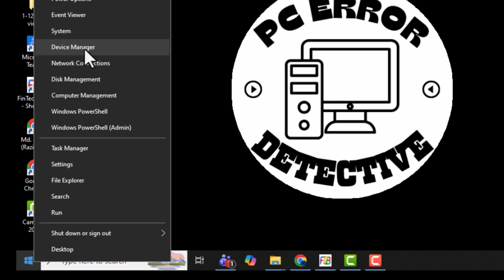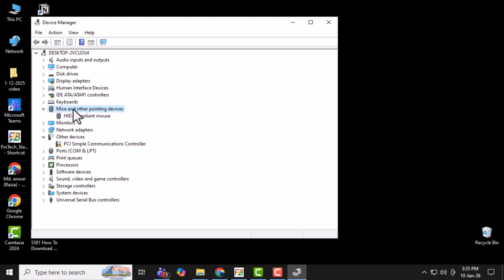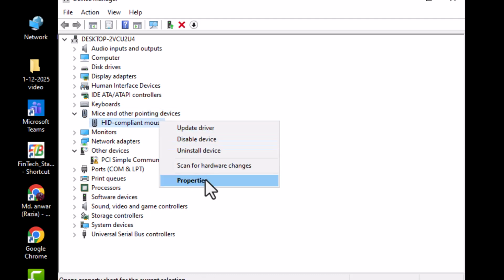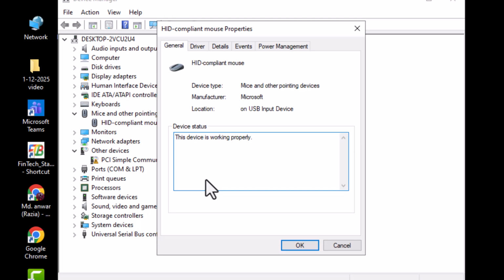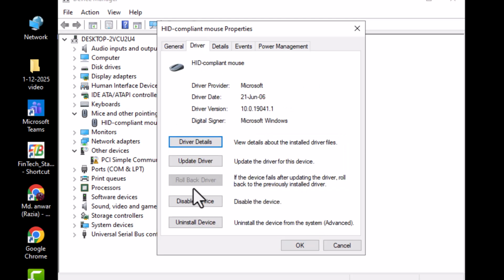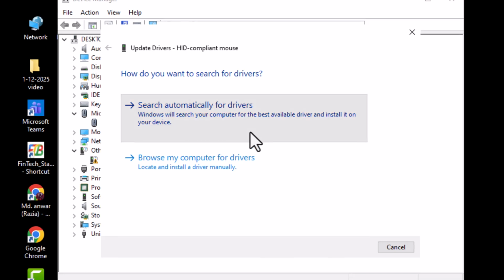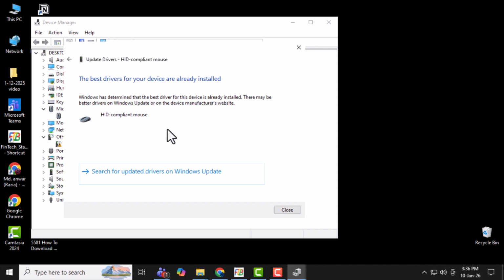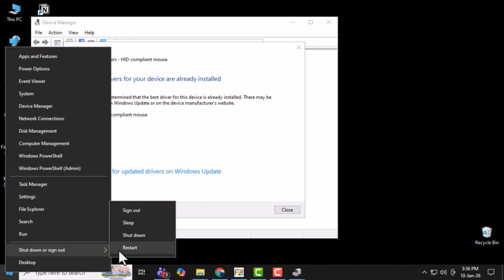How to Update Mouse Driver in Windows 10 | Fix Lag & Cursor Issues (2026)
📝 This video provides a complete, step-by-step guide on how to update mouse driver in Windows 10. We walk you through the entire process using the built-in Device Manager tool to ensure your pointing device runs smoothly. Updating your mouse driver can resolve common problems like lag, erratic cursor movement, or unresponsive buttons. Following these simple steps helps Windows find and install the latest compatible driver for your hardware. By the end of this tutorial, you'll have successfully updated your mouse driver to improve its performance and stability.

⏱️ -- TIMESTAMPS --
0:00 - Introduction
0:07 - Step 1: Right-click the Start Button
0:22 - Step 2: Open Device Manager
0:31 - Step 3: Expand Mice and Other Pointing Devices
0:44 - Step 4: Right-click Your Mouse Device
0:56 - Step 5: Click on Properties
1:05 - Step 6: Select the Driver Tab
1:16 - Step 7: Click Update Driver
1:27 - Step 8: Search Automatically for Drivers
1:37 - Step 9: Wait for Driver Installation
1:50 - Step 10: Restart Your Computer